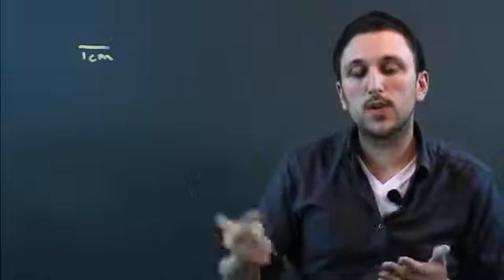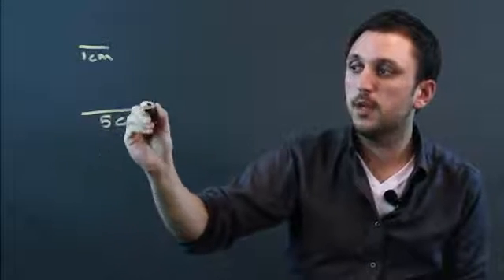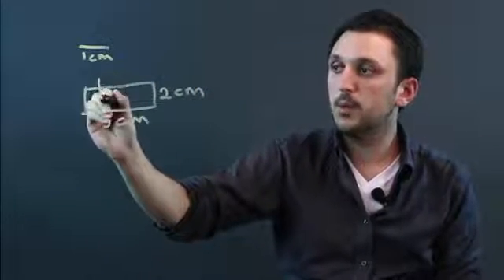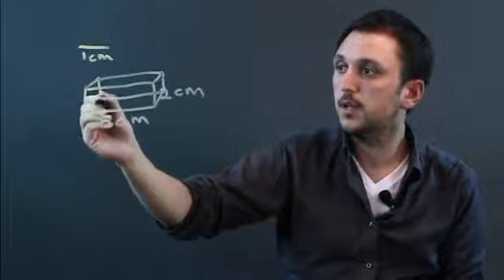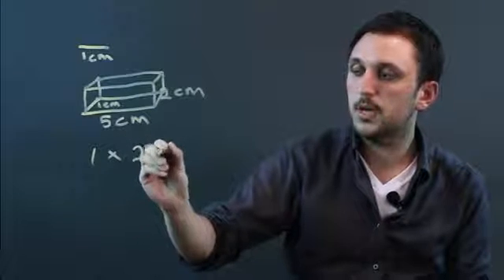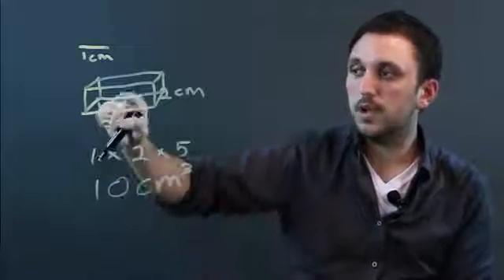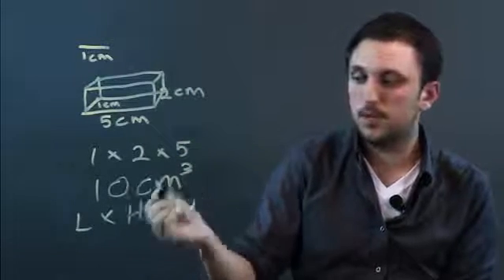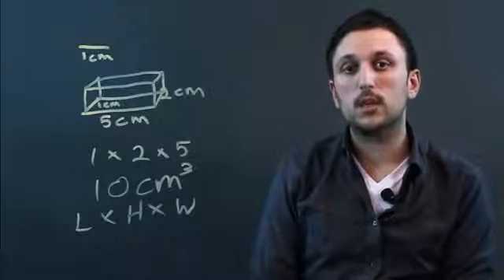How to Make Regular Centimeters Into Cubic Centimeters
How to Make Regular Centimeters Into Cubic Centimeters. Part of the series: Math Conversions. You can make a regular centimeter into a cubic centimeter by following a few basic, easy to manage steps. Make regular CM into cubic centimeters with help from a high school math tutor and teacher in this free video clip.